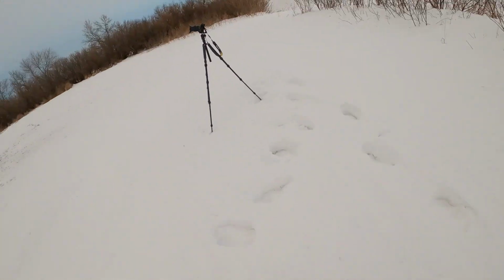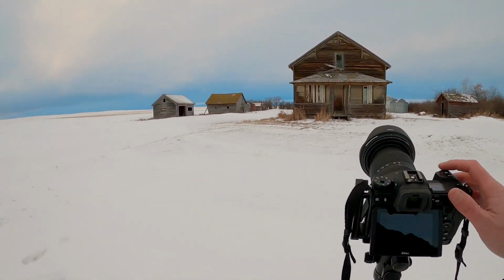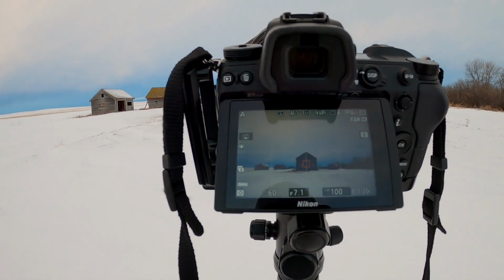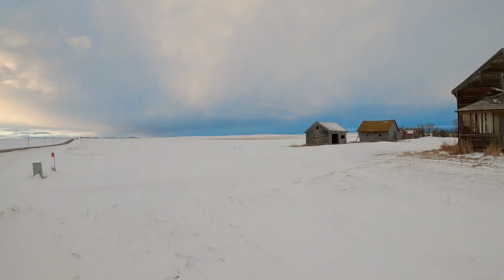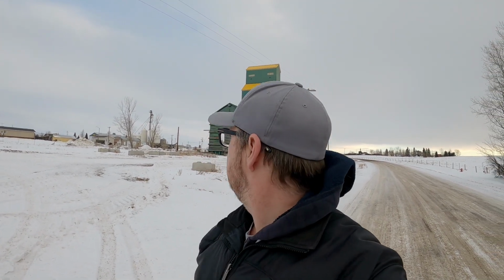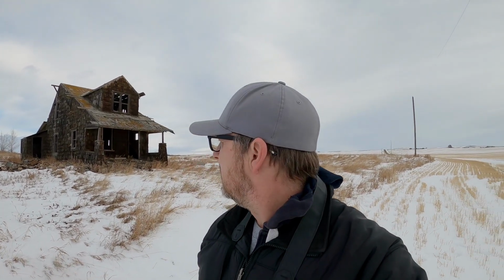Photographing Abandoned Alberta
In this vlog, I travel down Highway 9 to photograph abandoned properties east and north east of Drumheller, Alberta.

Music

Equipment Used for Vlogs:

Timelapse Camera
Vlog Camera
Timelapse Tripod
Travel Tripod
Travel Camera
L Bracket
Filter System
Digital Voice Recorder

Music